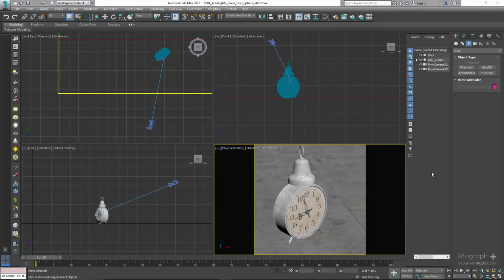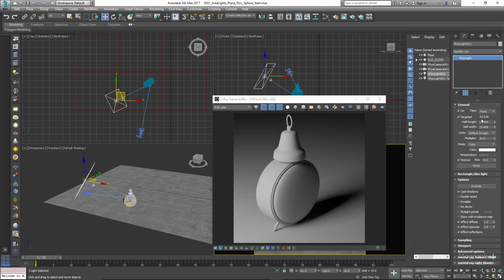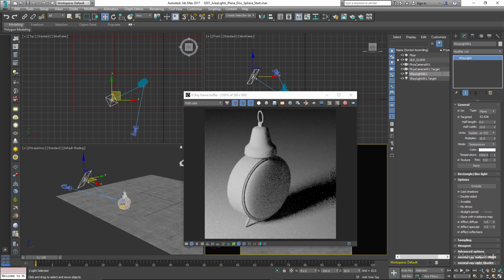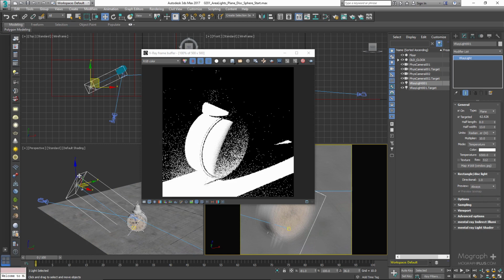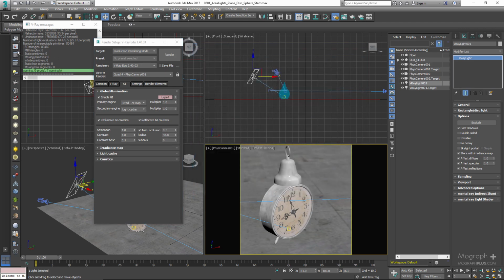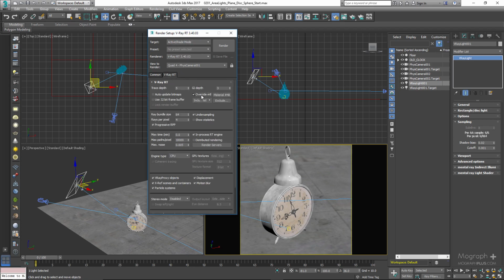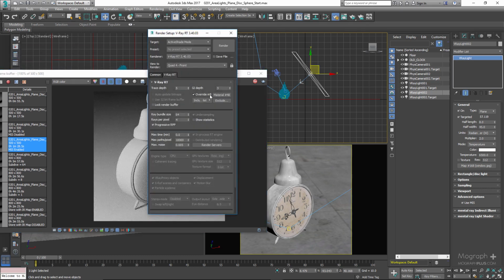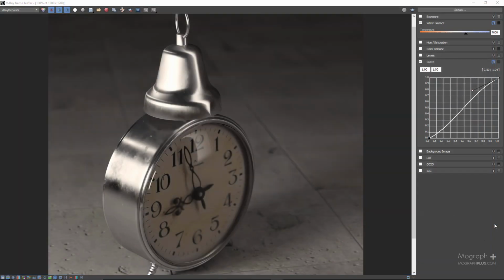0201 Arealights Plane Disc Sphere